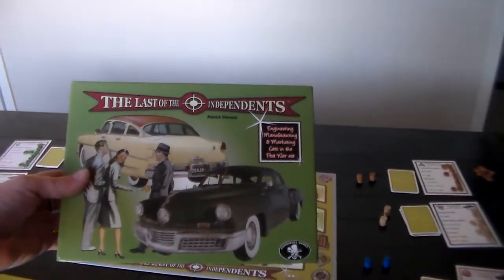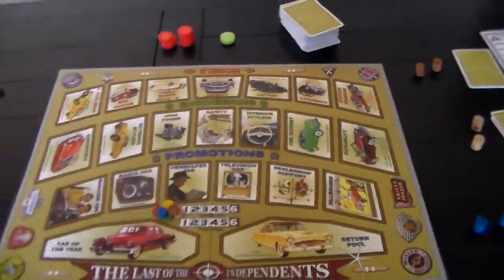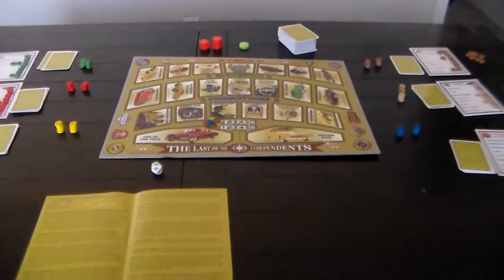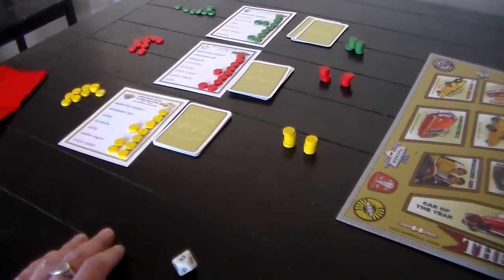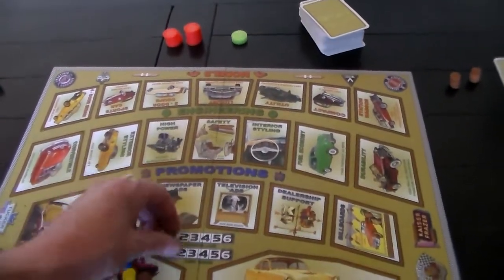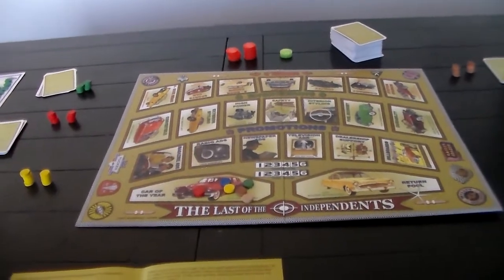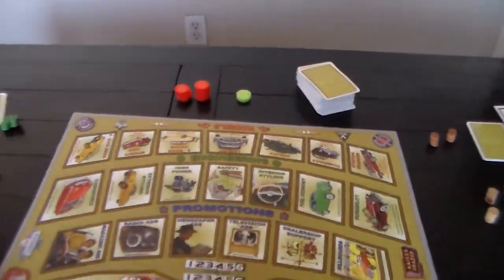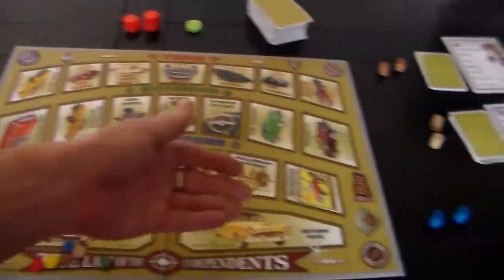Last of the Independents intro